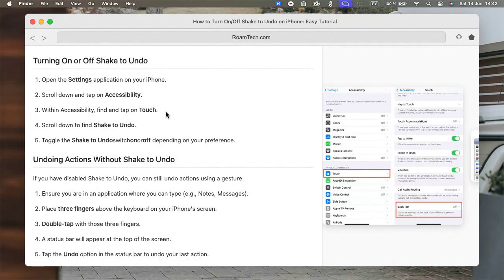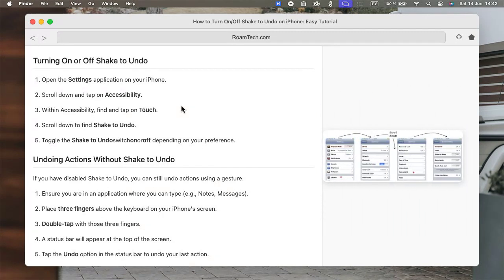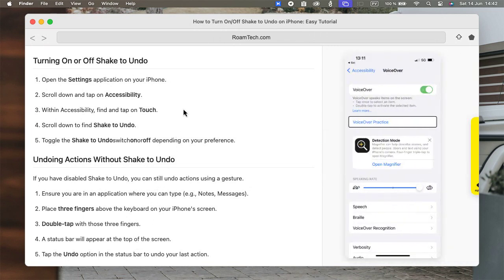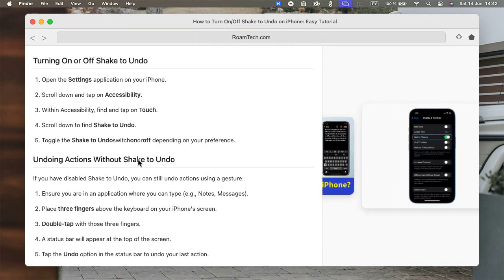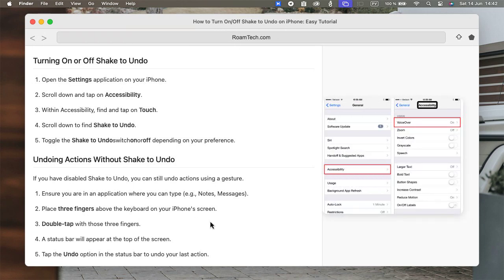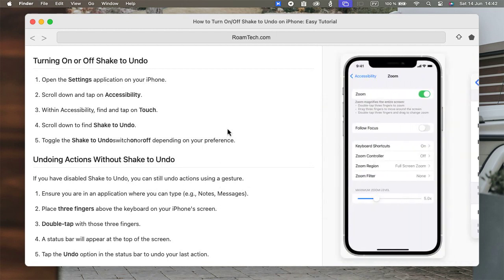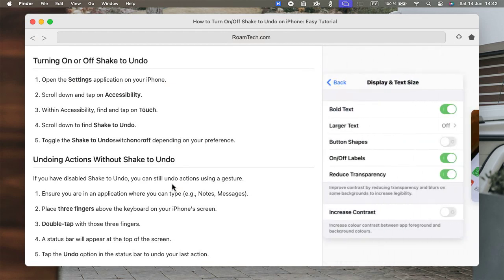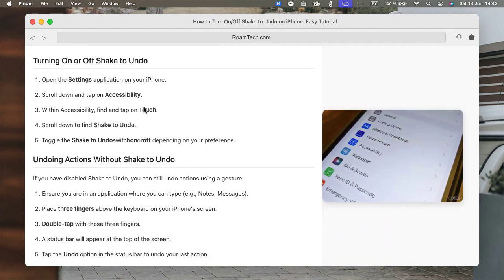How to Turn On Off Shake to Undo on iPhone Easy Tutorial